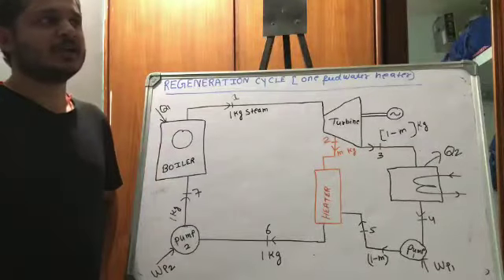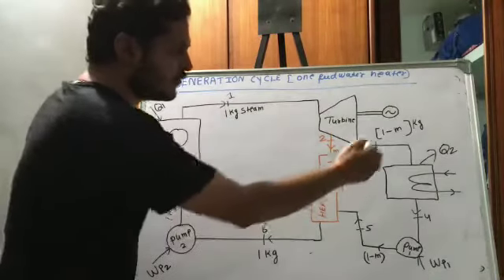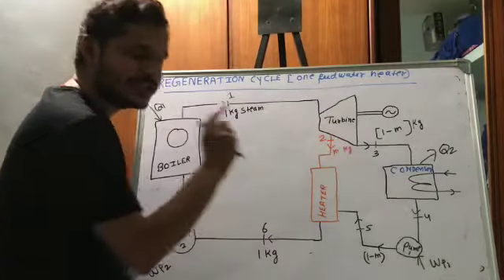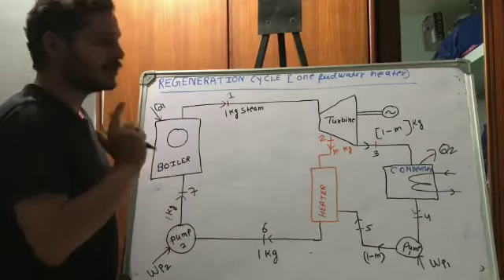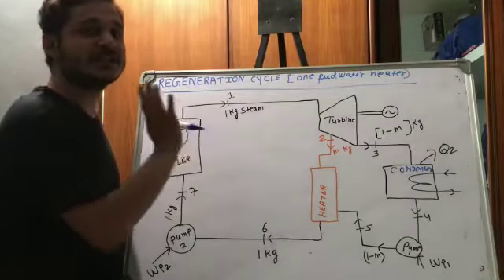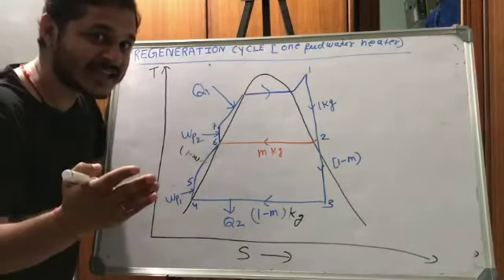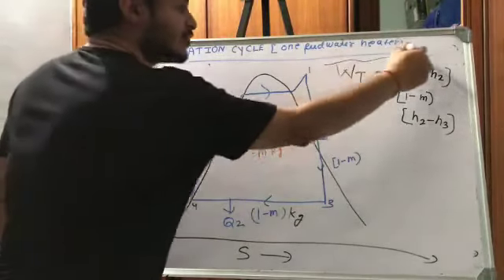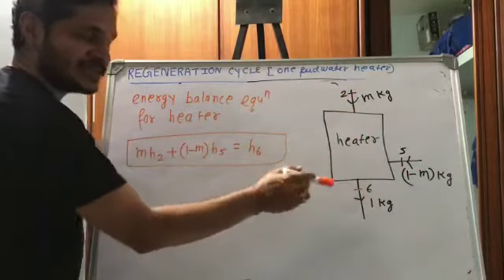Rankine cycle REGENERATION